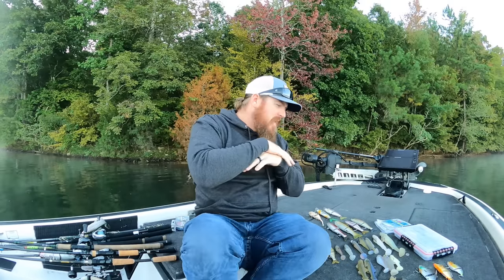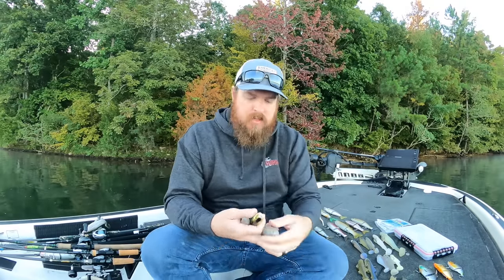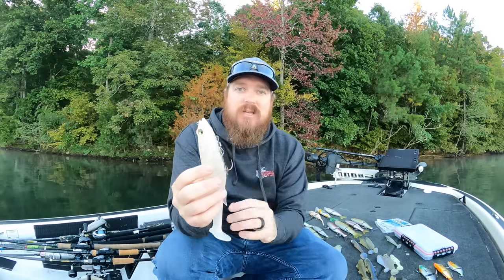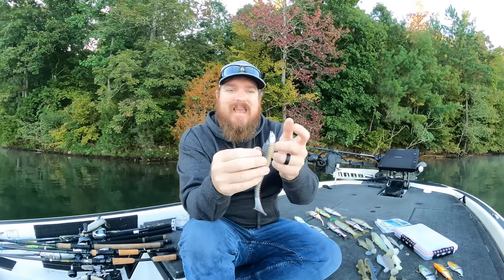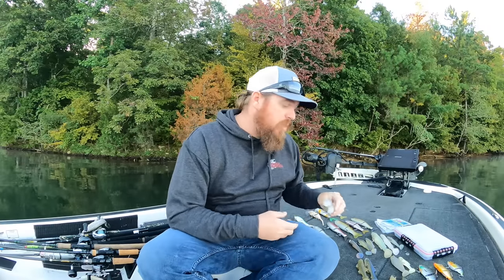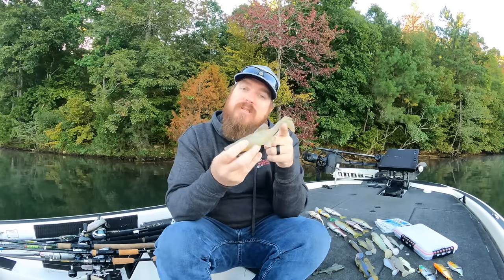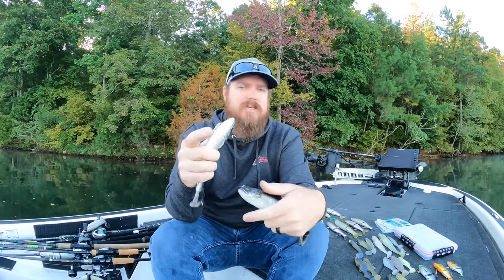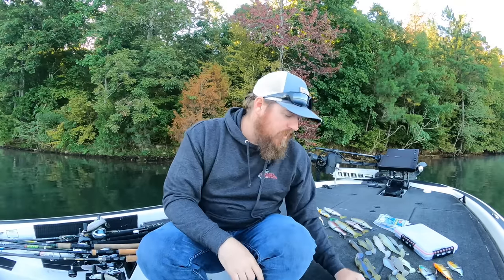SWIMBAIT FISHING FOR BASS | Beginner And Advanced | Baits, Gear, Rigging, Tricks!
A lifetime of knowledge in one video! Matt holds nothing back while sharing when, where, and how to catch the biggest bass of your life with swimbaits!

Below you'll find links to the baits, gear, and equipment. The links go directly to Tackle Warehouse where you can see the details of each item.

Color: Bluegill, Ghost Gill

Color: Bluegill, Light Trout

Color: White Back Shad, Albino Pearl Shad

Color: Blue Gizzard, Sunny Shad

Color: Tactical Shad, Who Dat

Color: Tactical Shad, Who Dat, Lemon Lime

Color: Reverse Hitch, Chartreuse Shad

Color: Trout, Holdover

Color: Dirty Silver, Trout

Color: Black Gizzard, Green Gizzard

Color: Light Gizzard, Green Threadfin

Color: GreenBack, Shad, White

Color: Male Bluegill, TW Bluegill

Color: RT Bluegill, RT Ghost Gill

Color: Bluegill, Dark Bluegill

Color: Spring Male, Summer Male

Color: Gill, Bone

Color: GG Wild Gill, GG Gill

Color: Gizzard Shad, Threadfin Shad

Color: Blue Lightning Shad, Bone

Color: N Hasu, ST Purple

Color: TW Steelhead, Shad, Trout

Color: Adult Trout 2, Gizzard Shad, Hitch

Color: Clearlake Hitch, Dark Rainbow Trout

Colors: Rainbow Trout, Warden, Light Trout

Color: Gizzard Shad, Hitch, GP Hitch

Color: Threadfin Shad, Oikawa Mesu

Color: Summer Shad, Shad, Bluegill

Color: Clearlake Hitch, Kokanee

Color: Copper Carp, Chrome Gill, Tactical Shad

Color: Bone Brown, Brown Black

•Sunline Saltimate Mono:

•St. Croix Bass X 7'10" XH